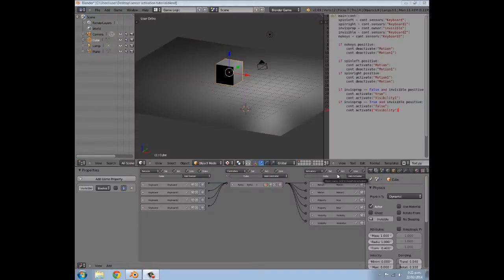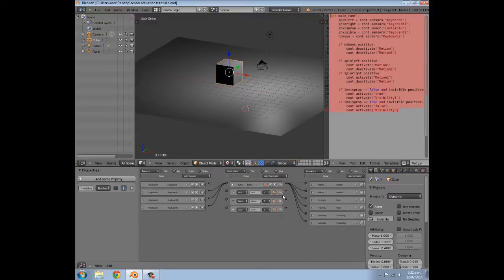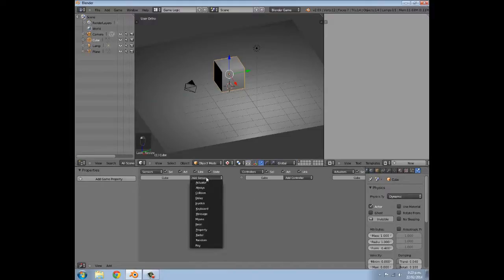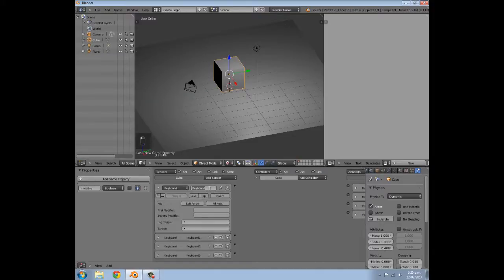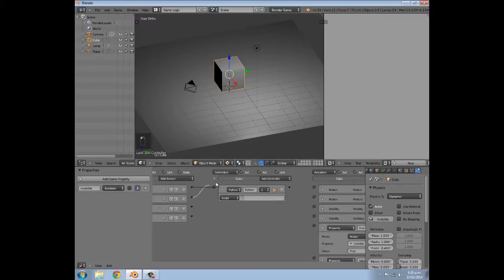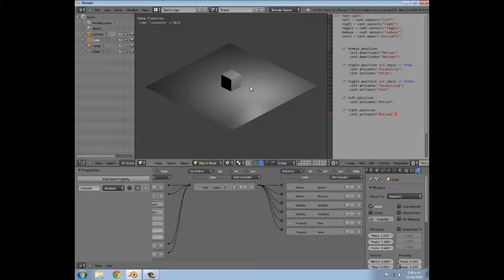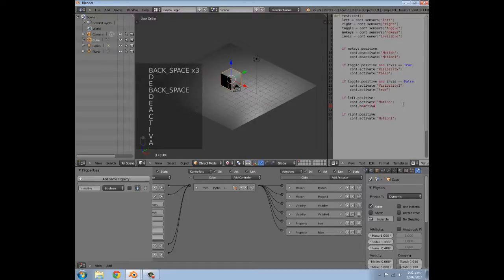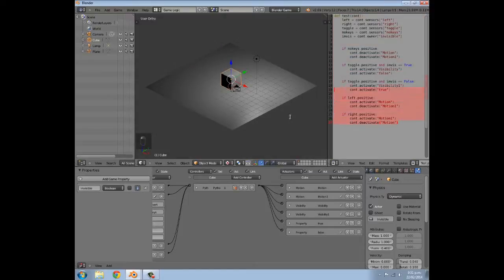How to Activate Actuators with Python in BGE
in this video i show you how to activate certain actuators using a python script, this allows you to have a lot more working space and at the same time works more efficiently than having lots of "and" & "nand" controllers covering the logic brick window.
We use the inputs of sensors and a couple if statements to determine which actuators are activated or deactivated.

Support is greatly appreciated!

Stay inspired!